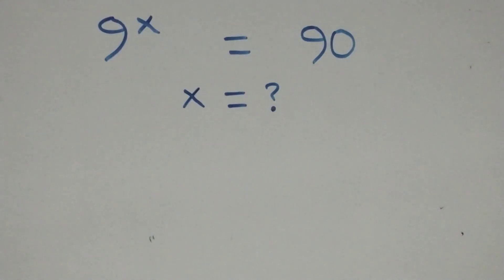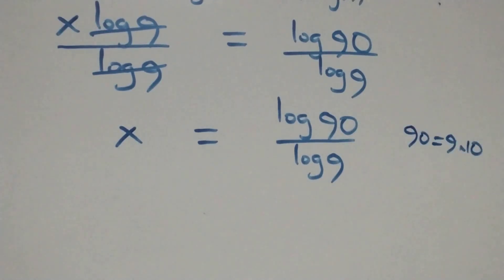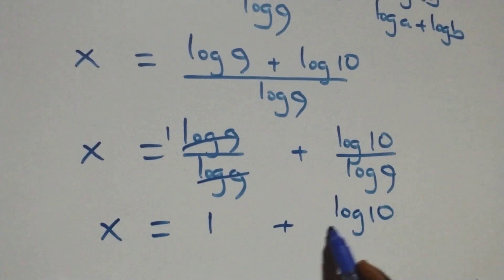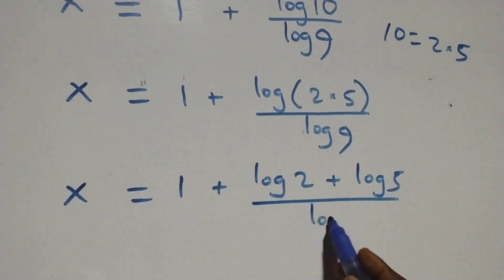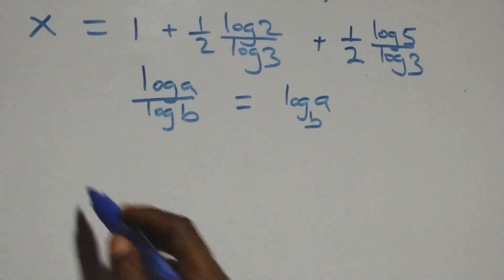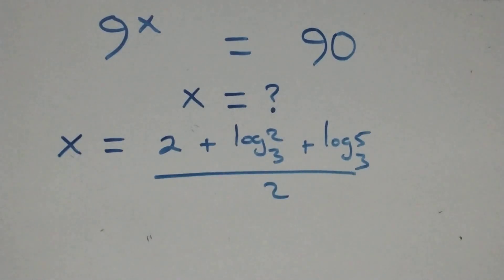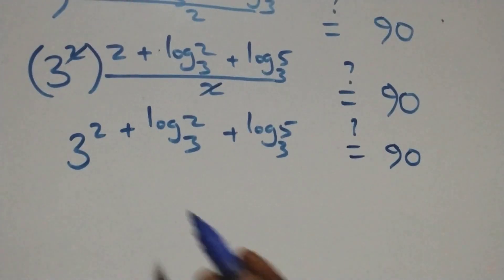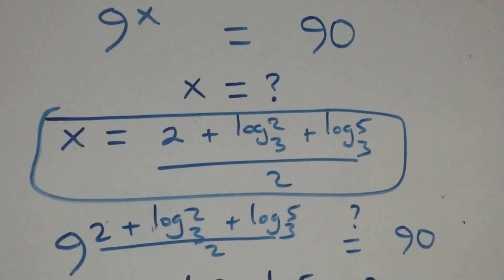Germany | Can you solve this problem? | Math Olympiad